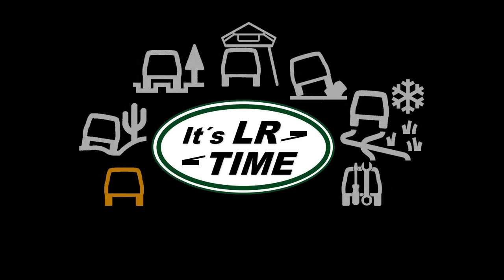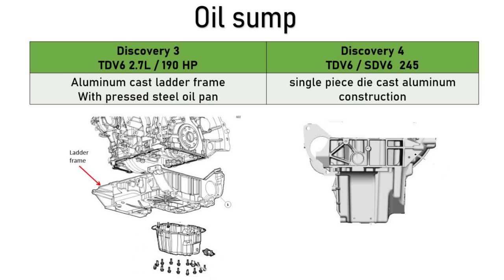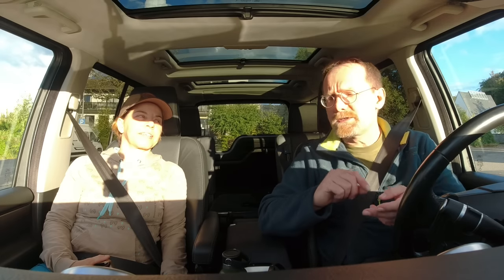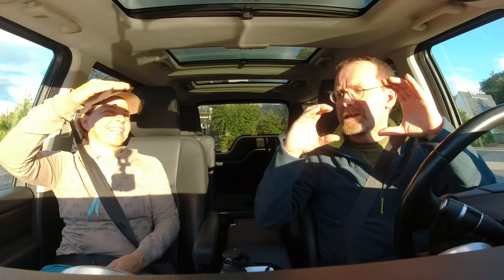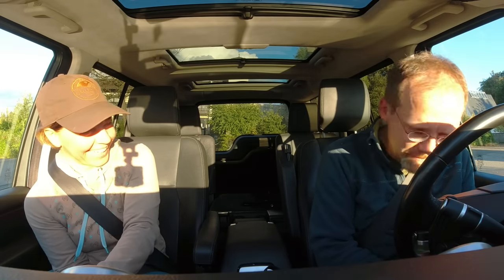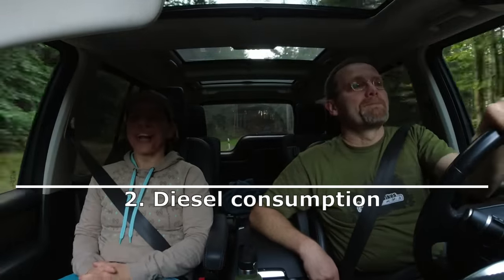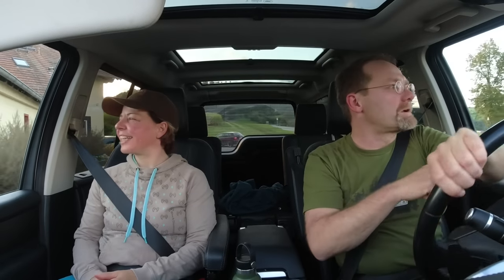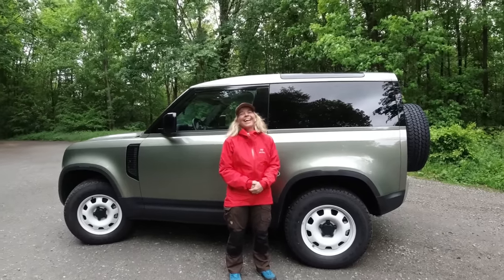Land Rover LR3 beats LR4 in five points - Discovery 3 vs Discovery 4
In this episode, we reveal 5 items which we like better in our Discovery 3 than in our Discovery 4.  Toyota driver coments are welcome and appreciated!
Vera and Christian

0:00 Einleitung
0:27 Reliability
18:09 Diesel consumption
21:32 The "launch"
26:06 The look
30:12 Engine sound ,